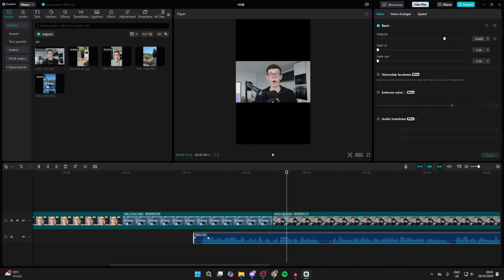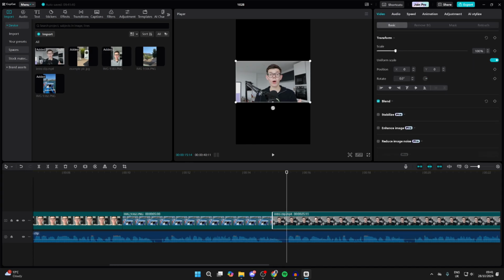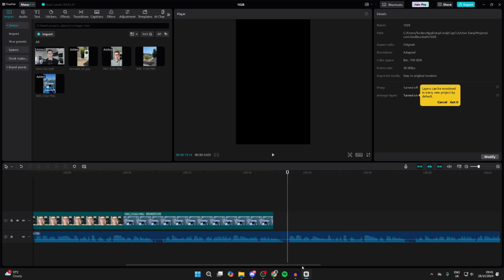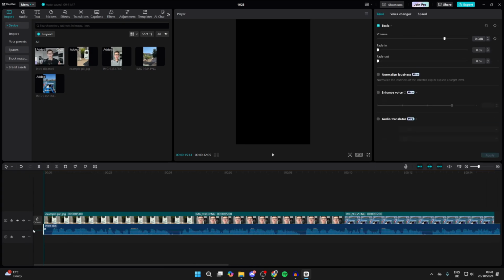How To Extract Audio From Video In CapCut PC - Full Guide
Learn how to extract audio from video in capcut pc in this video.

GuideRealm